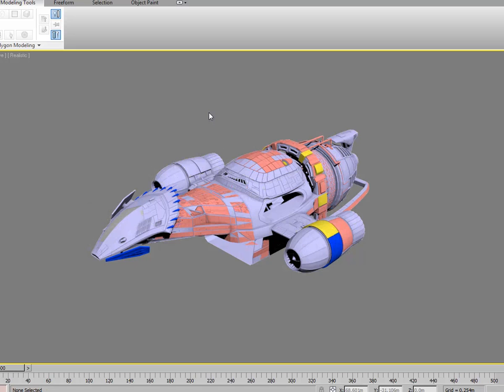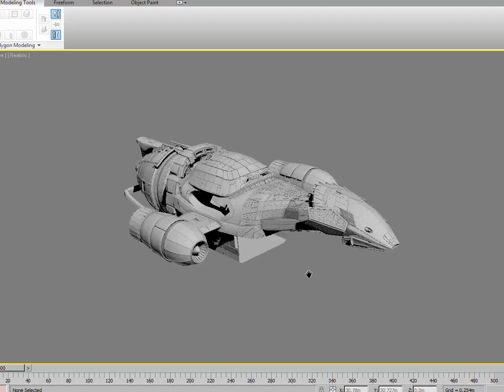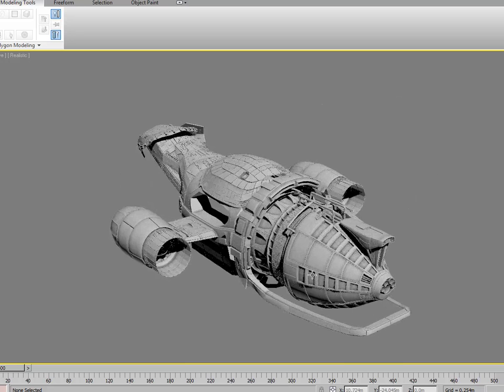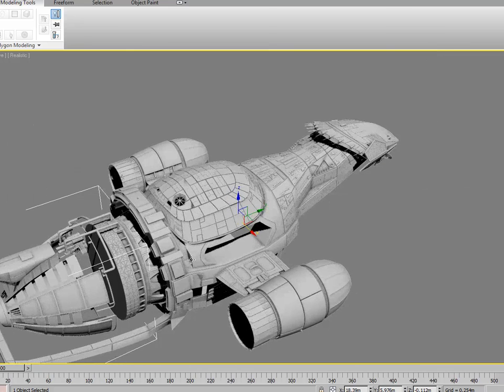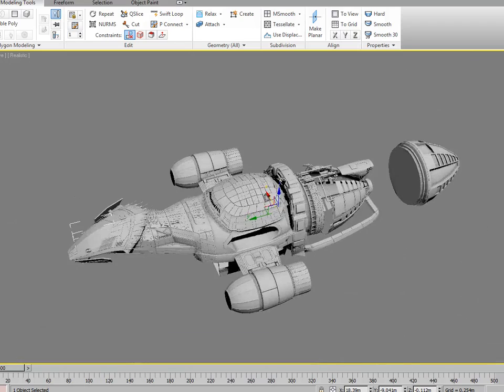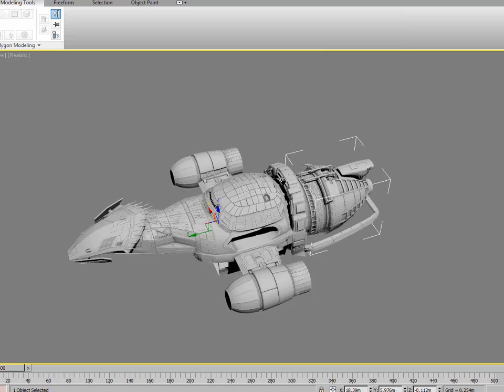Preview for the Serenity Set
This is a preview for one of our commercial tutorials and will be used on our new shop system